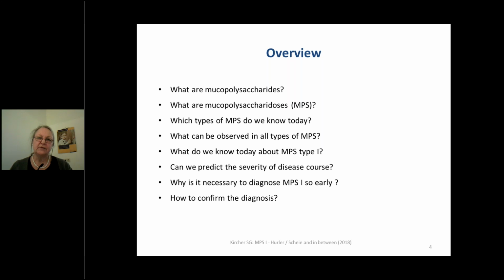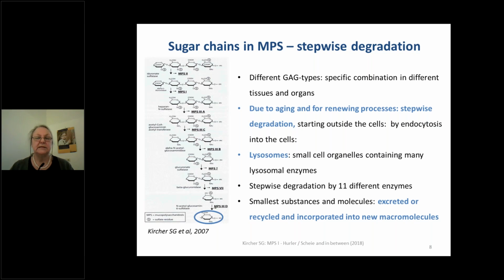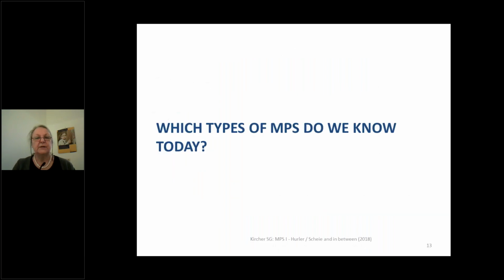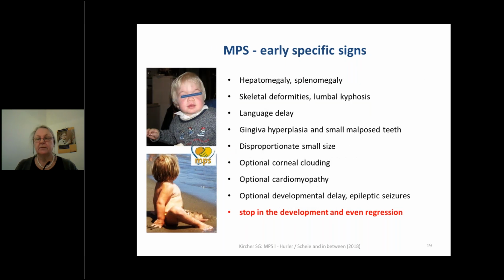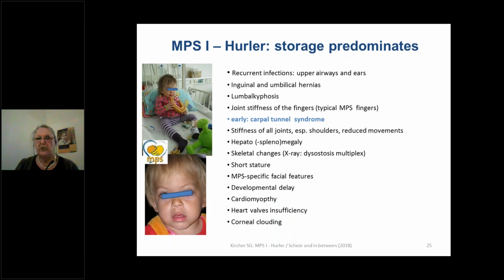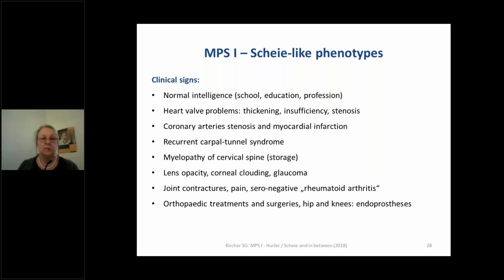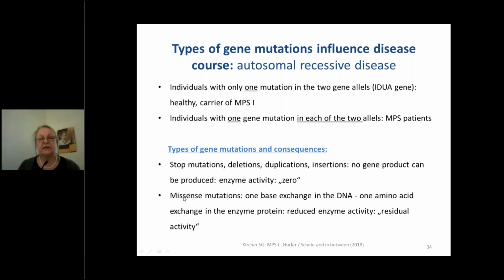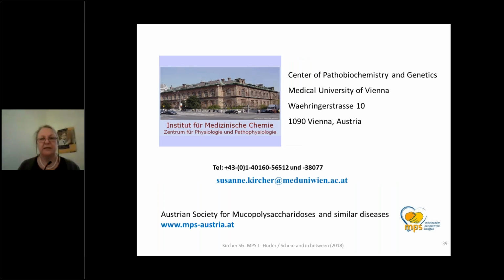IMD S1 Mucopolysaccharidosis type I Hurler Scheie and in between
LANGUAGE AND DURATION
Language: English
Duration: 30 minutes, followed by questions from the audience

PRESENTER
Presenter: Prof. Susanne Kircher, University of Vienna, Austria

LEARNING OBJECTIVES
A short overview of the group of mucopolysaccharide storage diseases with special focus on mucopolysaccharidosis type I (MPS I)
What are the typical signs of Hurler patients and what can we see in Scheie patients?
How can the diagnosis be confirmed and why is it important for pediatricians as well as medical doctors for adults?

COURSE DESCRIPTION
Misdiagnosis of Mucopolysaccharidosis (MPS) results in late diagnosis and the late start of treatment, which has significant consequences on long-term outcomes. This gap usually results in confusing symptoms with other conditions, most notably trying to address symptoms directly and delaying actual diagnosis and treatment or referring the patient to the wrong pediatric specialties, causing further delays in the condition’s management chain.

The Spot the Early Signs program aims to fight under-diagnosed or late-diagnosed conditions for which treatments are available and where early detection and early treatment could make a significant difference in the condition's development, the quality of life and the survival of patients.

AUDIENCE
This educational activity is designed for an international audience of General Pediatricians, General Practitioners, Pediatric Endocrinologists, Pediatric Rheumatologists, and other physicians and healthcare professionals interested in Metabolic Diseases.